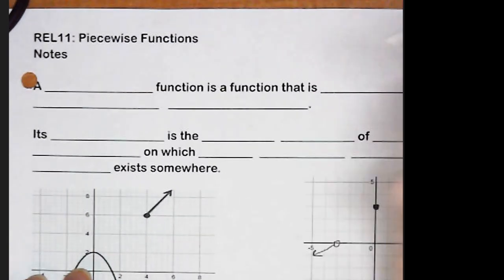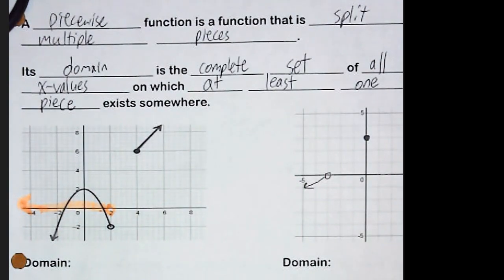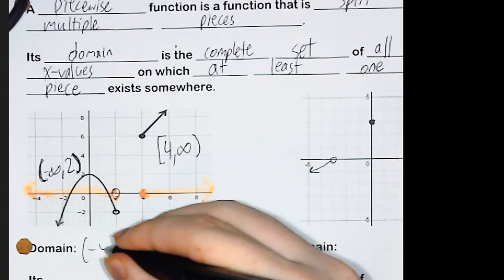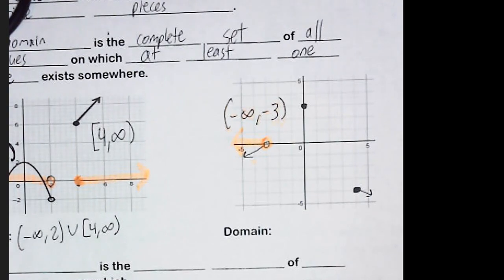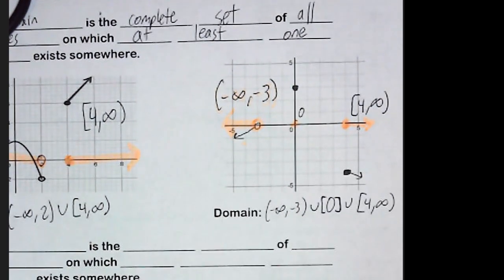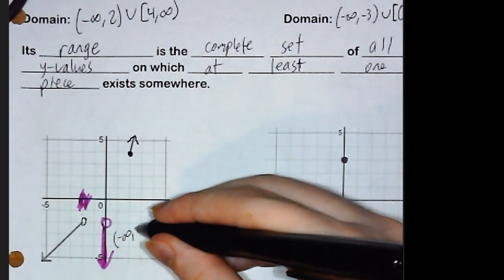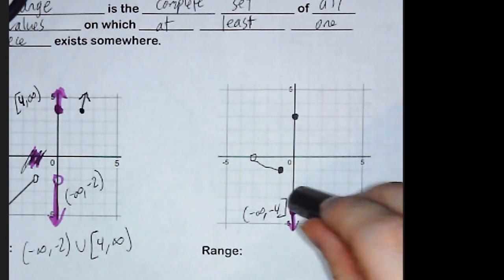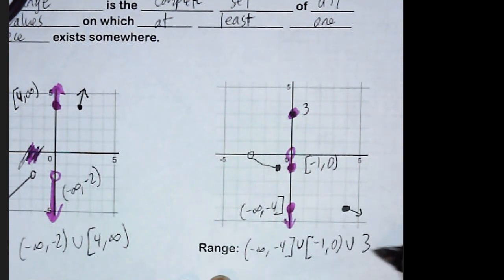REL11 Front: Domain & Range of Piecewise Functions (Non-Overlapping)